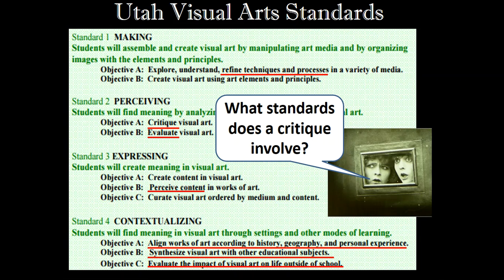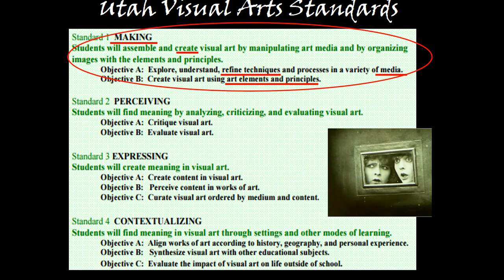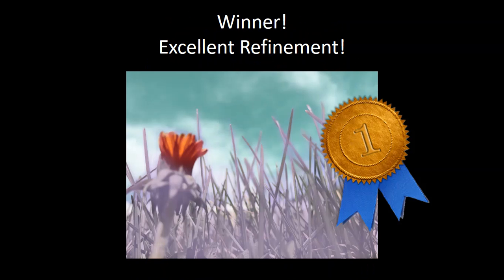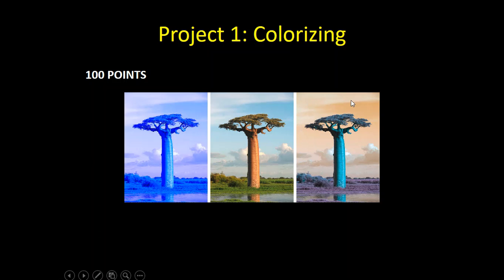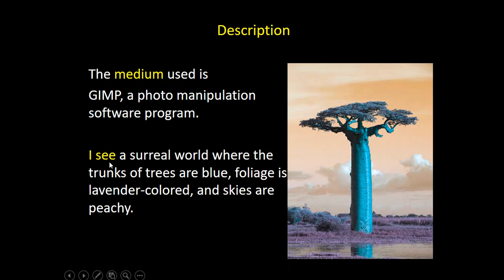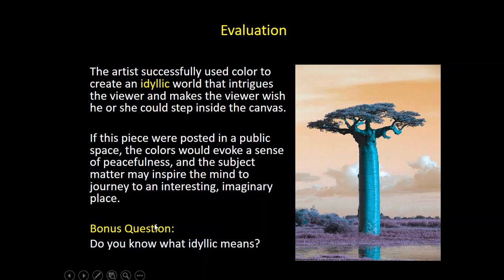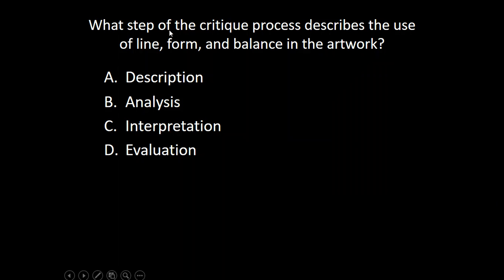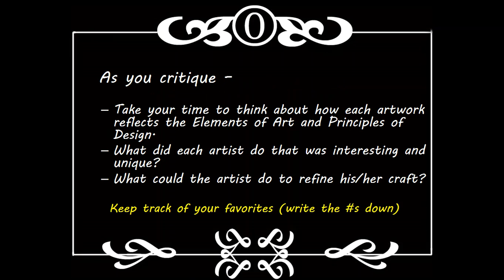Girot ImagDes Proj 1 Critique B4 2016 17